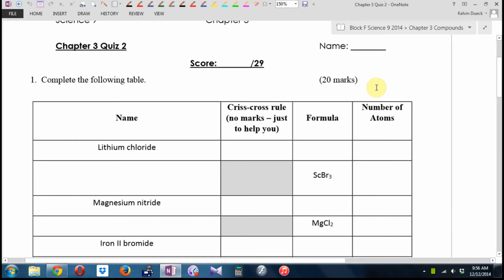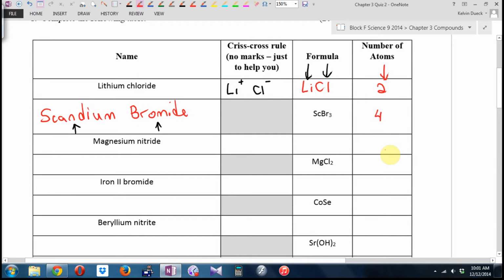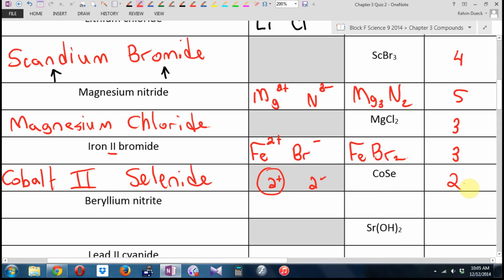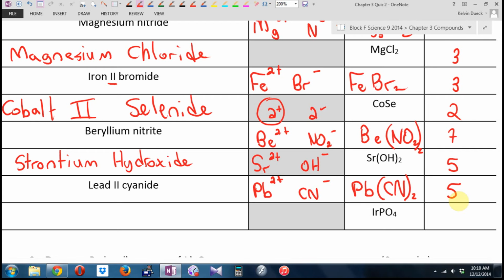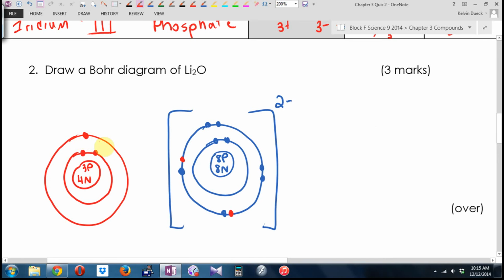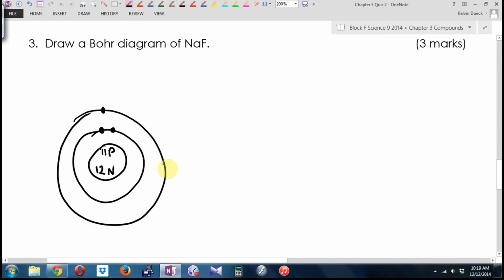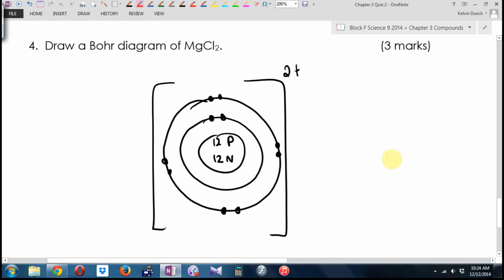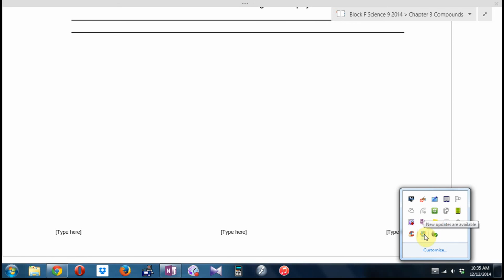Science 9 Answers to Chapter 3 Quiz 2